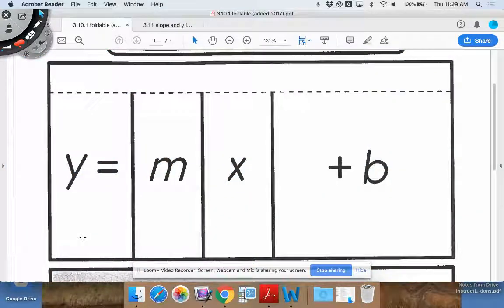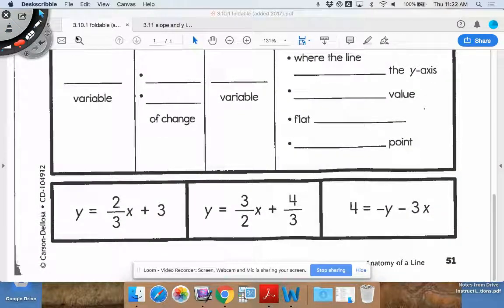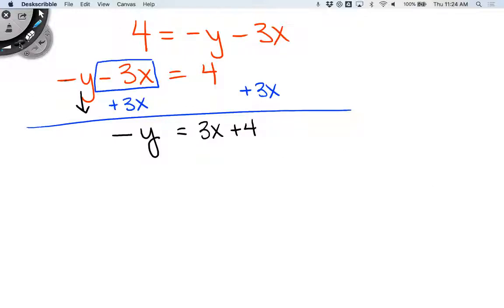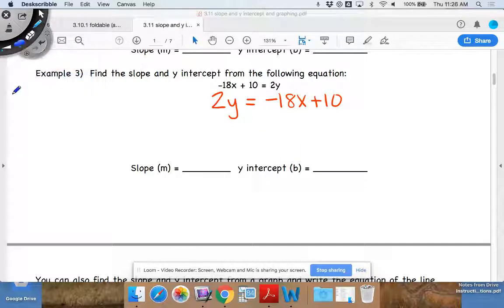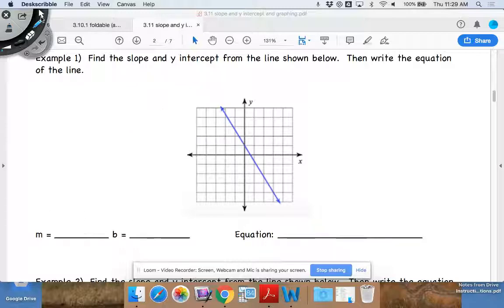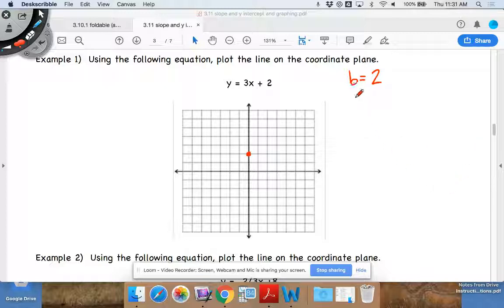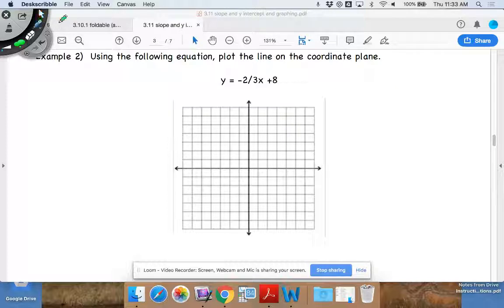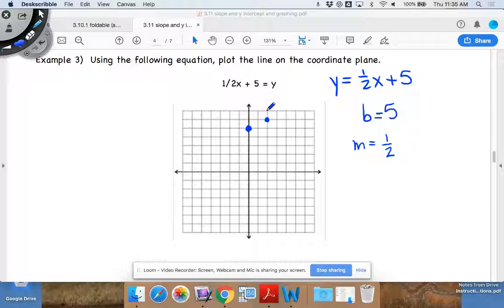Slope & Y intercept & Graphing Lines from slope intercept form - 8th math